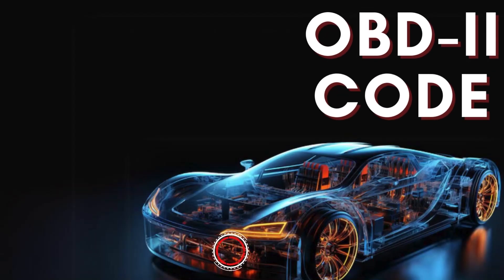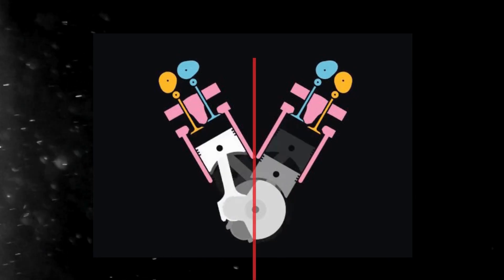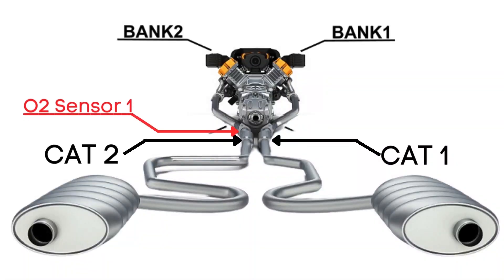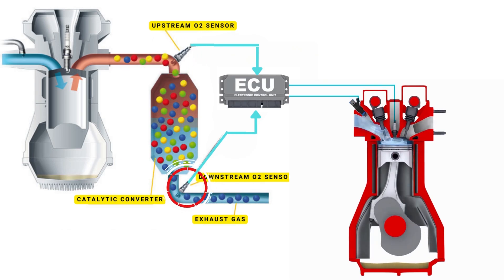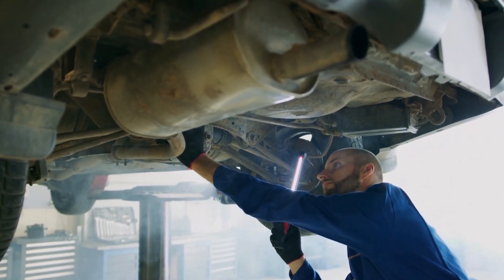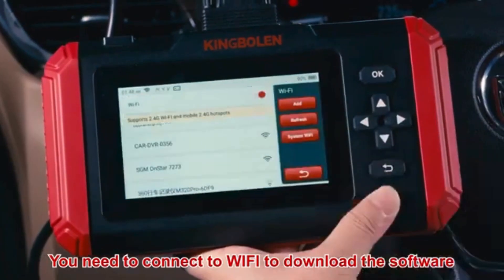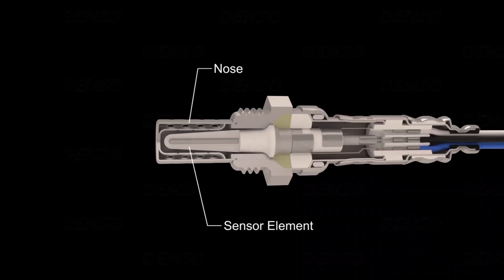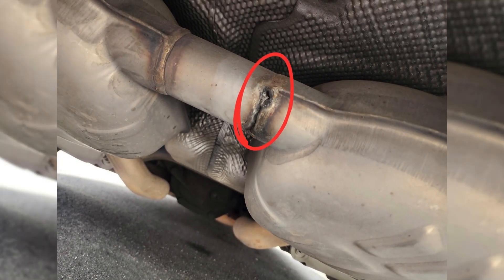How to fix P0151? | Oxygen Sensor Low Voltage (Bank 2, Sensor 1)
Dealing with the P0151 error code? 🚗⚠️ This code indicates "O2 Sensor Circuit Low Voltage" for Bank 2 Sensor 1, which monitors the efficiency of your vehicle’s catalytic converter.

In this video, we’ll explain what P0151 means and how to fix it step by step:

🔍 What is P0151? – Understand why this low-voltage error occurs and its impact on your car.
📍 What is Bank 2 Sensor 1? – Learn the role of this sensor in your car's emission control system.
⚙️ Why Does P0151 Get Triggered? – Explore common scenarios that lead to low voltage in the oxygen sensor circuit.
🗺️ Where Is the P0151 Sensor Located? – Find out the exact position of Bank 2 Sensor 1 in your vehicle.

💡 Common Root Causes of P0151:
1️⃣ Faulty Oxygen Sensor – A worn-out sensor may fail to generate proper voltage.
2️⃣ Faulty Oxygen Sensor Heater Circuit – Heater circuit issues can lower sensor efficiency.
3️⃣ Defective Sensor Wiring or Circuit Problems – Damaged wiring or loose connections can trigger this code.
4️⃣ Exhaust System Leaks – Leaks can reduce accurate oxygen sensor readings.

🔧 How to Fix P0151:

▶︎ Replace the faulty oxygen sensor if needed.
▶︎ Inspect and repair damaged sensor wiring or connectors.
▶︎ Test and repair the oxygen sensor heater circuit.
▶︎ Locate and fix any exhaust leaks near the sensor.

Stay ahead of emissions problems and engine performance issues by addressing the P0151 code promptly!

Chapters:
00:00 - Intro
00:12 - What is P0151?
00:37 - What is Bank 2- Sensor 1?
01:38 - What triggers P0151?
02:33 - Where is the P0151 sensor located?
03:04 - How to Reset P0151?
03:42 - Possible Root causes of P0151